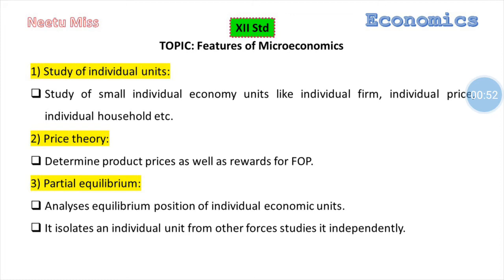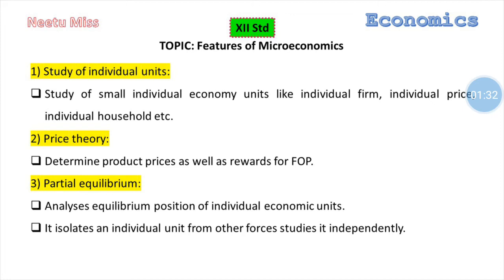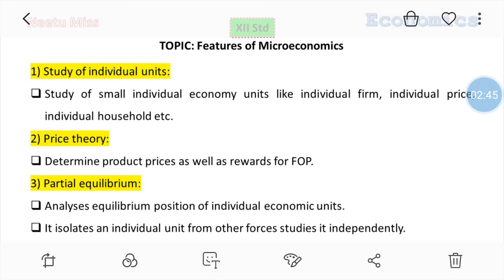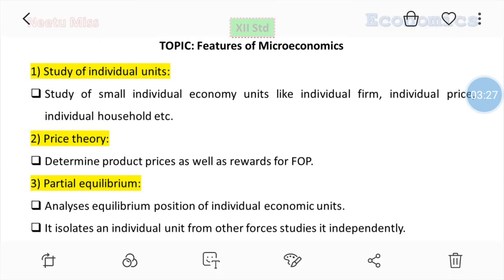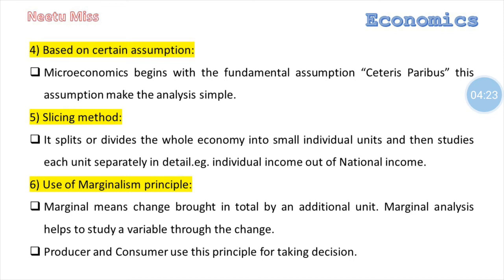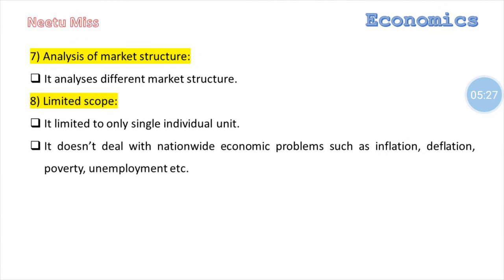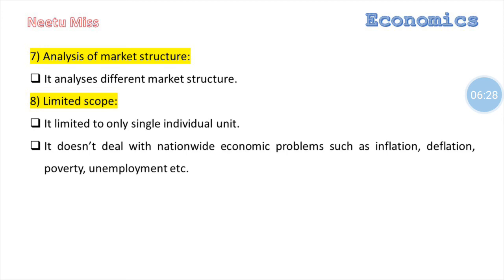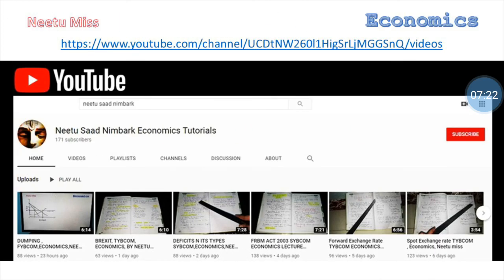FEATURES OF MICROECONOMIC , 12TH STD, BY NEETU MISS